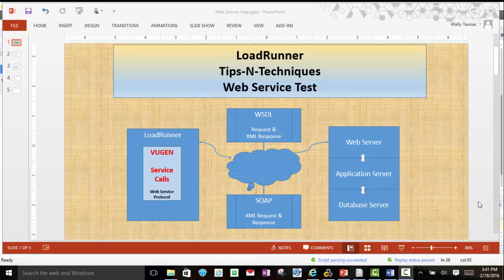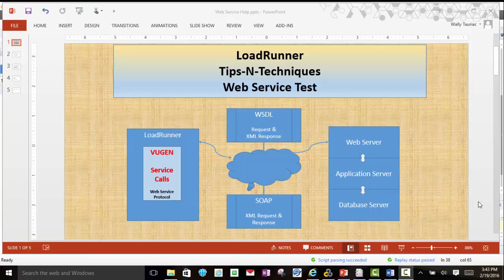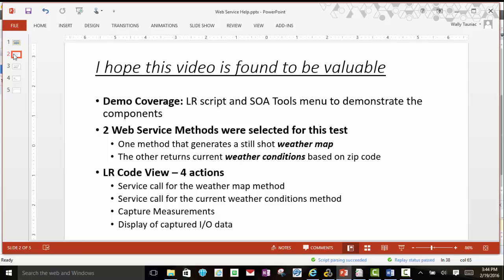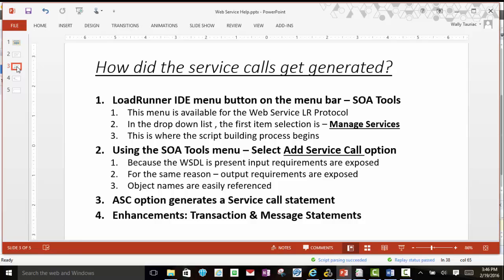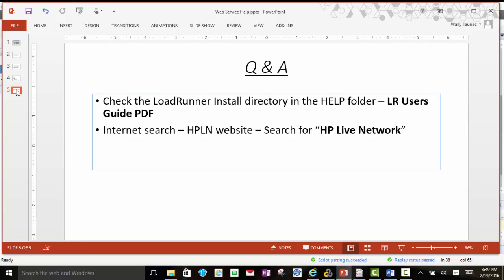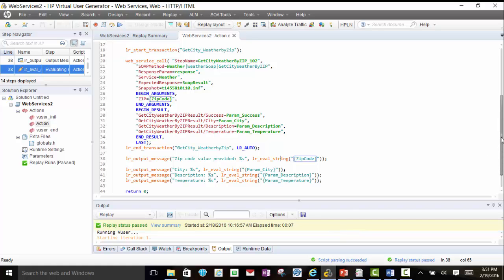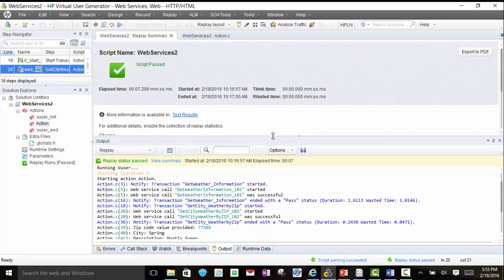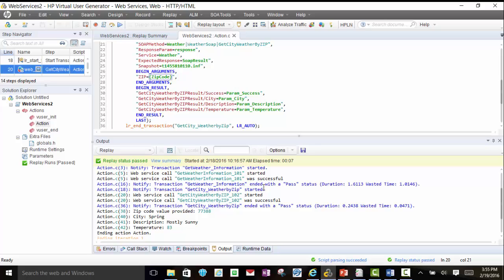LR Web Service Tips-N-Techniques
Training clip - Introduction to Web Service testing using LoadRunner